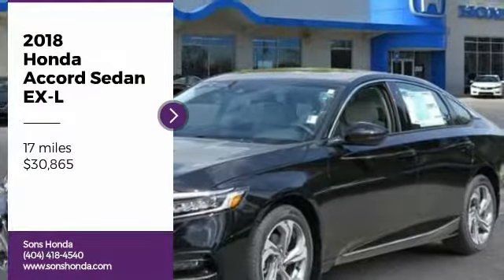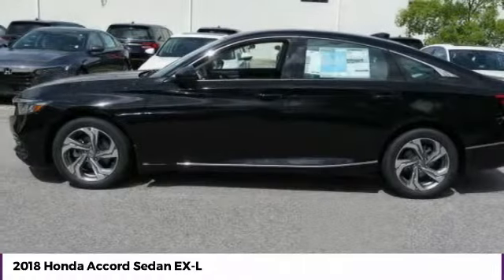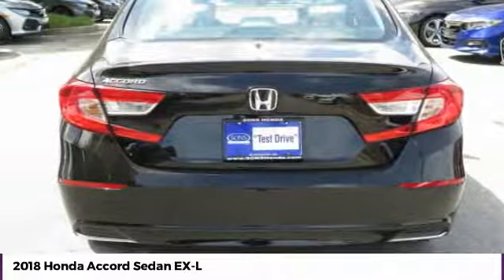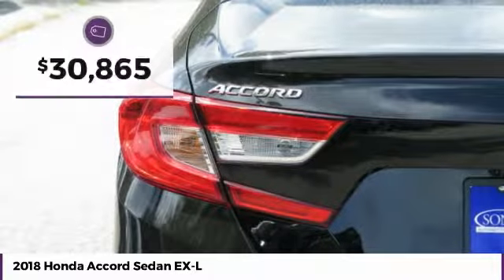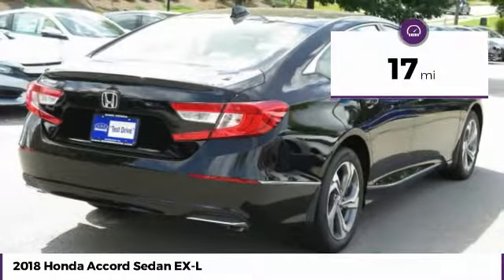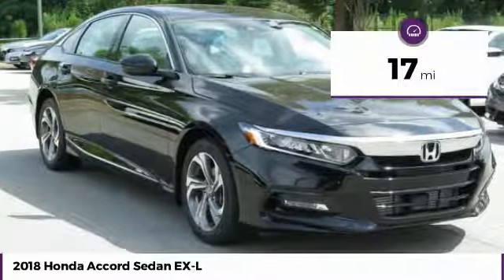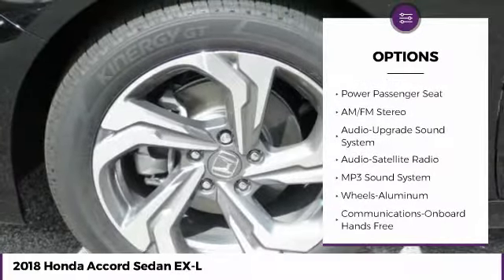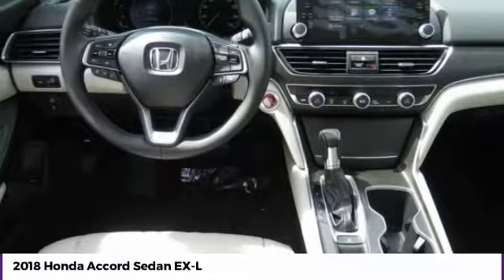2018 Honda Accord Sedan EX-L New 22013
McDonough,Morrow,Griffin,McDonough
2018 Honda Accord Sedan EX-L - $30865

Sons Honda
105 Sons Drive